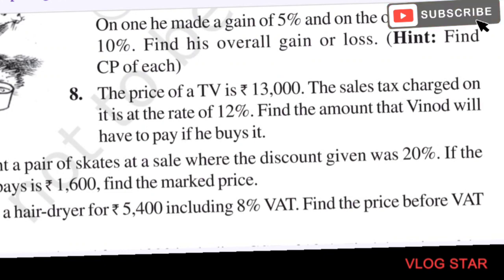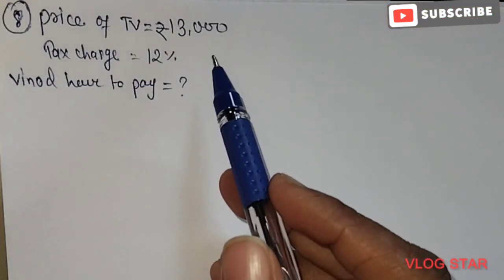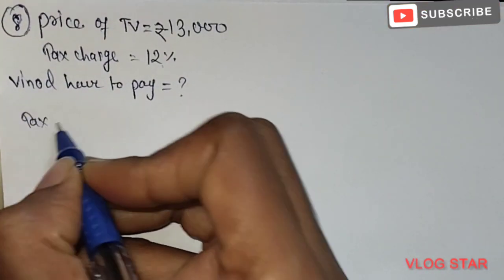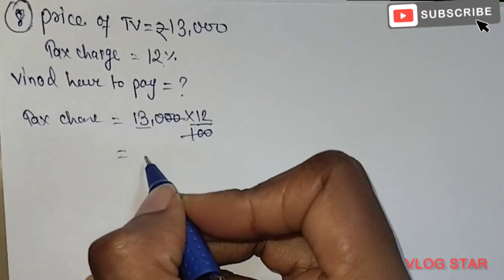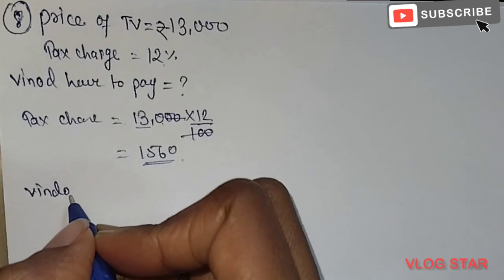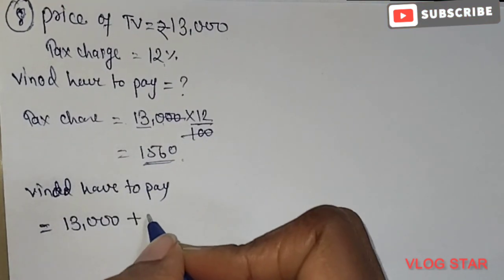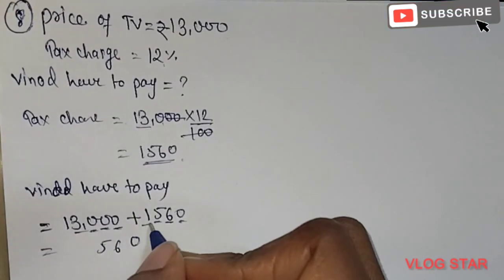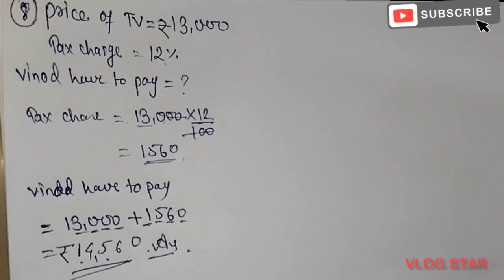CLASS-8||Comparing Quantities||Ch-8|EXERCISE-8.2|Question no.-8#cbsc